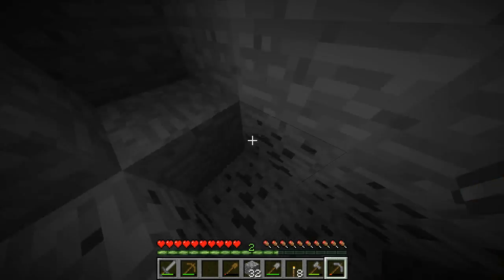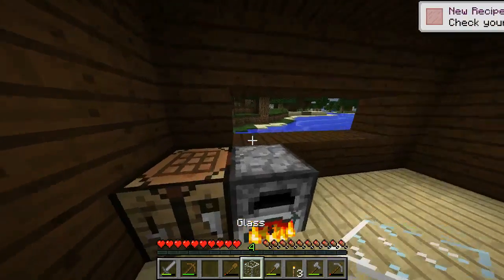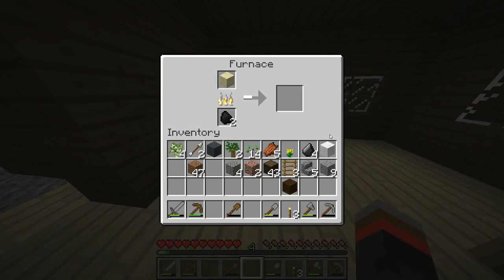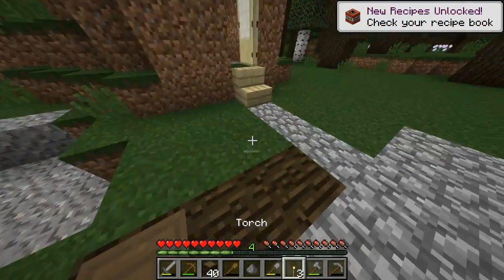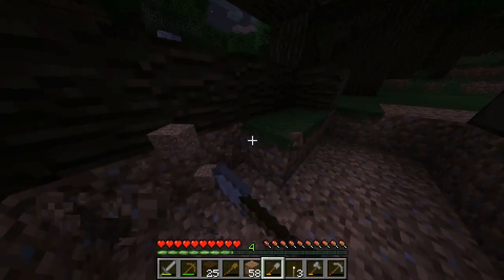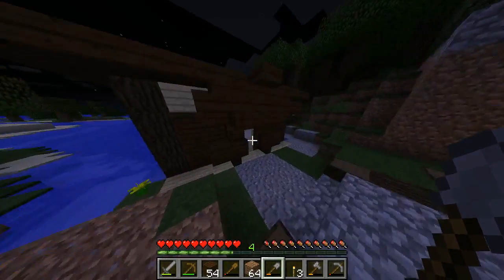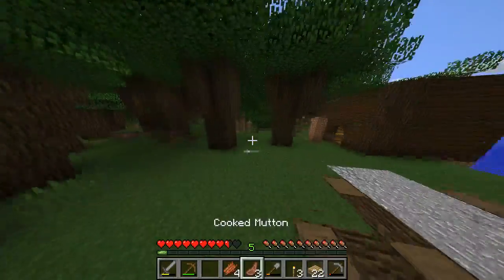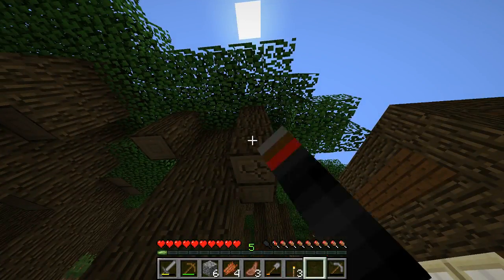Outwoods survival ep/3 Storage tower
Welcome to episode 3 of my Outwoods survival series. Can we get 5 likes on this video cause that would be awsome.
Underminejack_ Instgram
Jackmoo Pearson on Twitter.